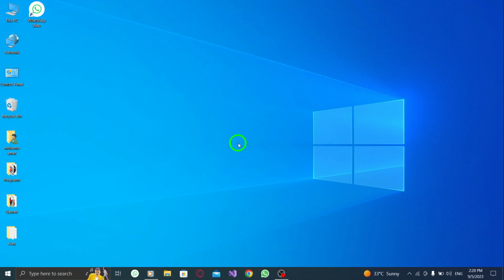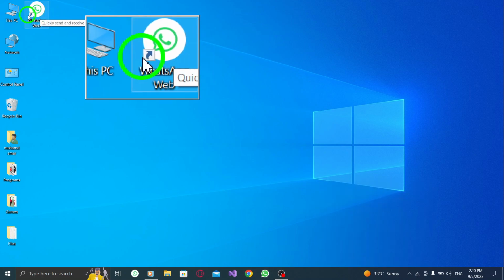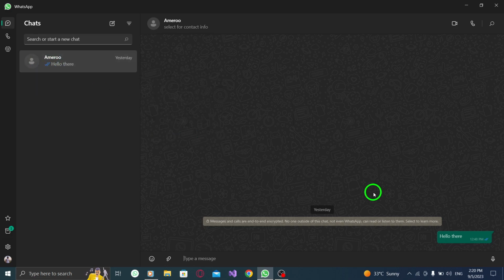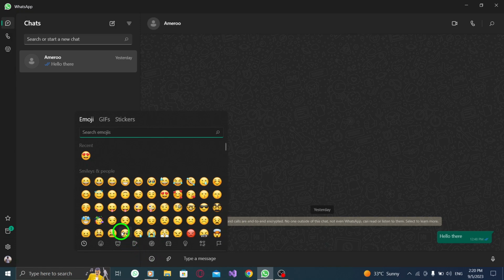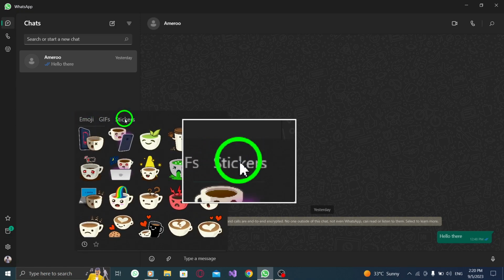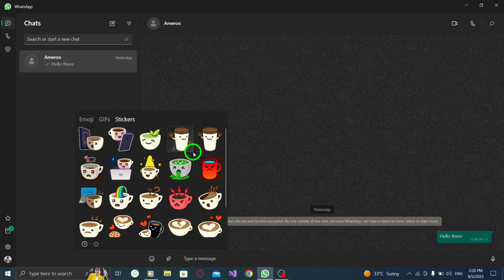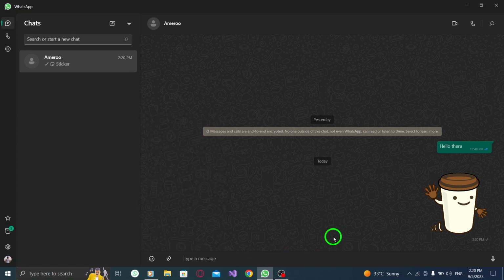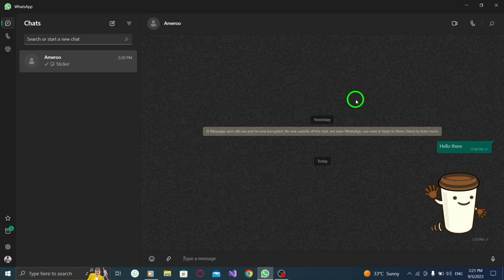How to Send Stickers in WhatsApp on PC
Learn how to send stickers in WhatsApp on your PC with this easy-to-follow tutorial:

1. Open WhatsApp.
2. Go to chat.
3. Press on the Smile Face icon.
4. Go to the Stickers tab.
5. Press on the sticker you want to send.

Sending stickers in WhatsApp on your PC allows you to add a fun and expressive touch to your conversations. Follow these simple steps to start sending stickers to your friends and family.

Watch the video now to discover how to send stickers in WhatsApp on your PC. Start sending exciting stickers on WhatsApp today